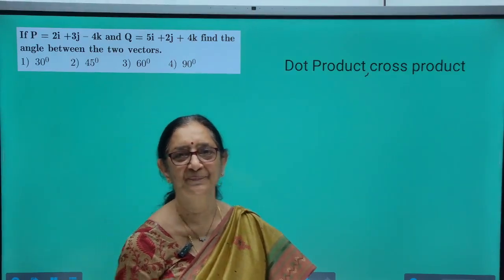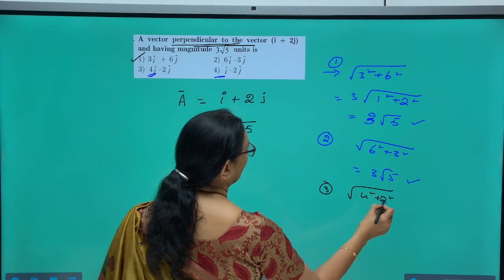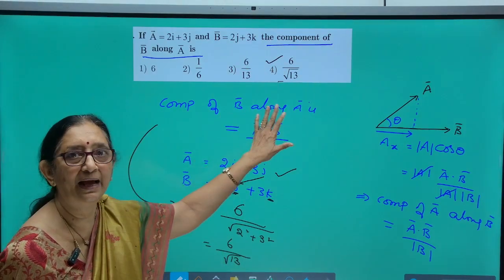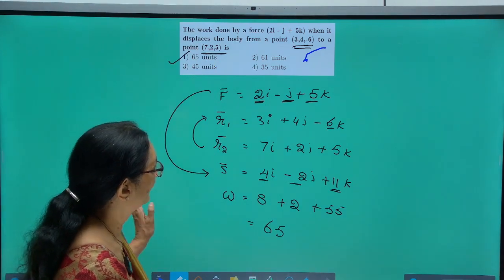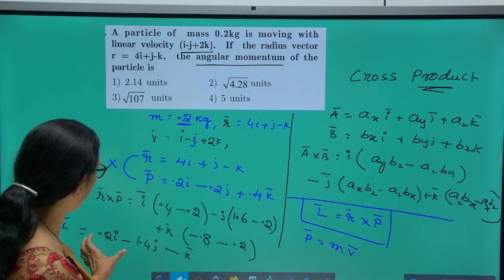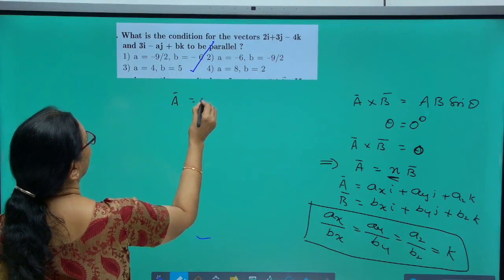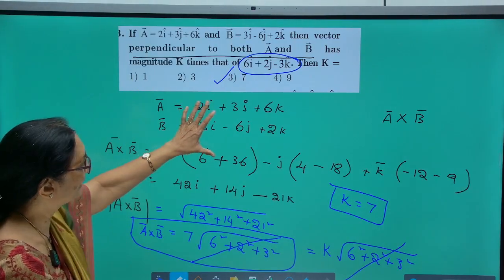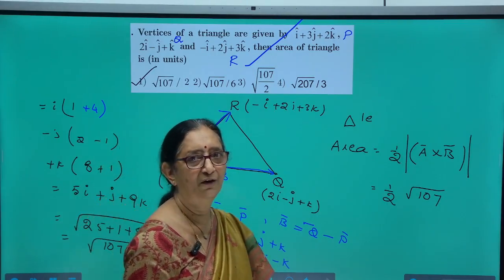SARADA MADAM PHYSICS CLASSES II VECTORS PRACTICE FOR JEE & NEET TOPPERS II VECTORS II CLASS XI